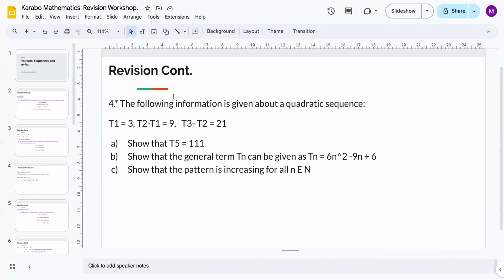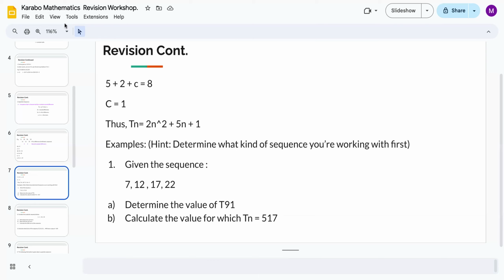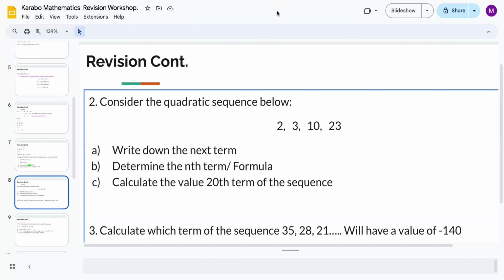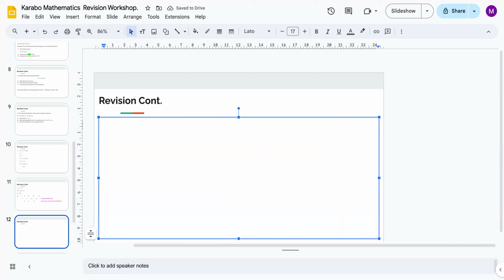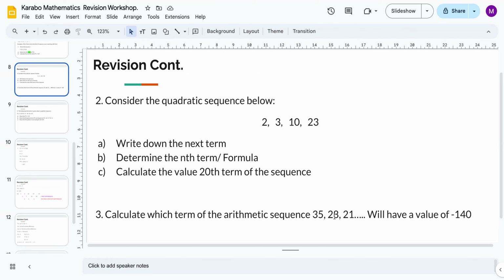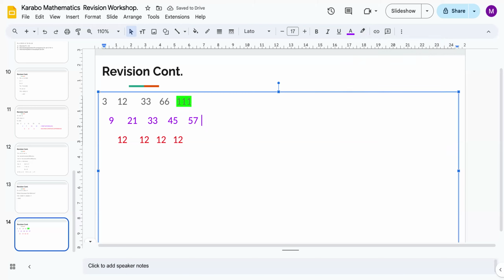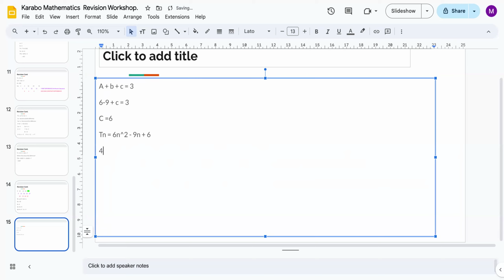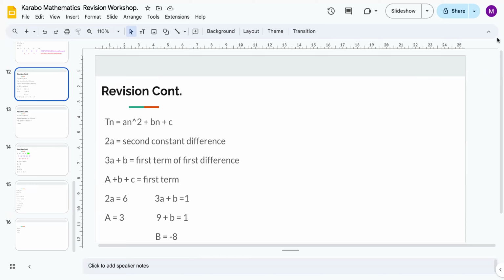Paper 1 Revision: Sequences & Series: Karabo Live Lesson Grade 12 (14-August-2024)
📚 Mastering Sequences and Series: Your Ultimate Guide to Mathematical Patterns! 🧮

Welcome to another insightful e-learning lesson where we dive deep into the fascinating world of mathematics! In today's session, we explore the captivating realm of sequences and series, unraveling the patterns and formulas that lie beneath the surface.

🔍 Lesson Highlights:

🔢 Understanding Sequences: Learn the fundamentals of sequences – ordered lists of numbers with a specific pattern. From arithmetic progressions to geometric sequences, we cover it all!

🔄 Cracking the Code of Series: Delve into the world of series, where individual elements of a sequence are added together. Discover arithmetic series, geometric series, and the secrets behind converging or diverging series.

🧠 Real-life Applications: Explore how sequences and series manifest in real-world scenarios. From financial calculations to scientific phenomena, witness the practical applications of these mathematical concepts.

🖥️ Interactive E-Learning: This lesson unfolds on our cutting-edge e-learning app, providing an interactive and engaging experience. Follow along at your own pace, pause to review key concepts, and test your understanding with quizzes and exercises.

👩‍🏫 Expert Guidance: Our experienced instructor breaks down complex topics into digestible chunks, making learning enjoyable and accessible for learners of all levels.

🎓 Suitable for All: Whether you're a student navigating the intricacies of calculus or a lifelong learner eager to expand your mathematical toolkit, this lesson caters to a diverse audience.

🚀 Take Your Knowledge to the Next Level: Equip yourself with the tools to tackle sequences and series confidently. Join us in this educational journey, and empower yourself with mathematical prowess!

🔗 Resources:

[Additional Reading Materials]
[Practice Exercises for Mastery]
Let's unlock the mysteries of sequences and series together! 🌐✨